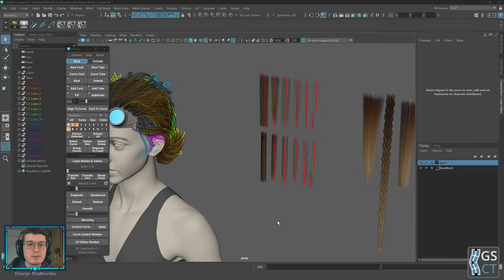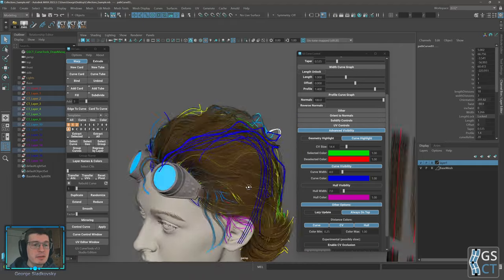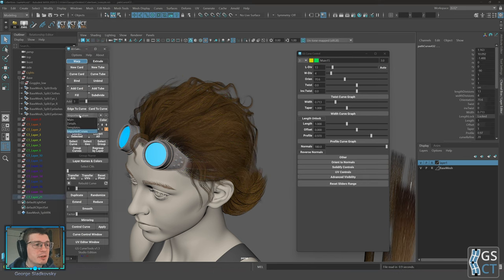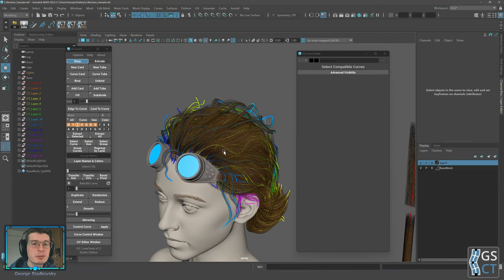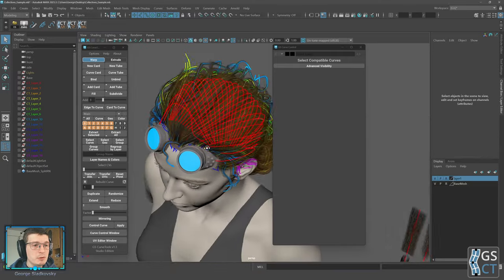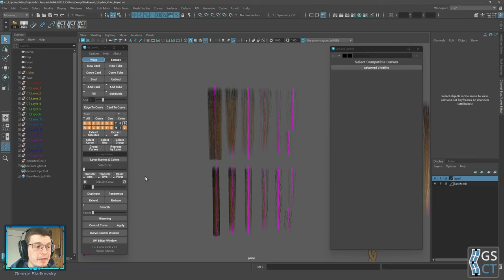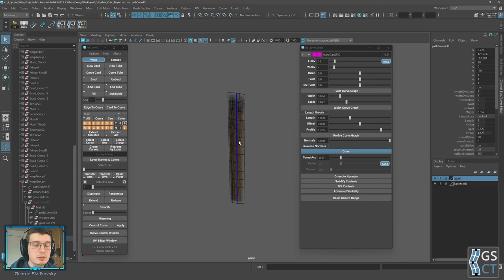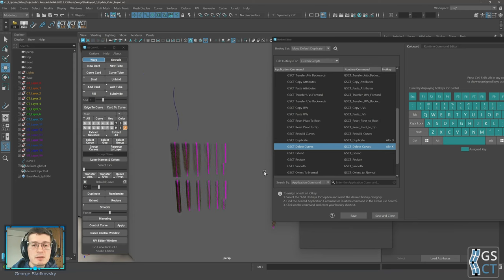GS CurveTools v1.3 Major Update - Advanced Visibility - Maya Plug-in, Hair Cards, Game Hair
GS CurveTools v1.3.6 - Plug-in for Autodesk Maya 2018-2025 for Windows and Mac

► Recommended Maya Versions:
- 2018.6
- 2019.3, 2019.3.1
- 2020.4*
- 2022.3, 2022.4
- 2023, 2023.1, 2023.2, 2023.3
- 2024, 2024.1, 2024.2
- 2025

► Timestamps:
00:00 - Intro
00:48 - Advanced Visibility (new!)
01:12 - Geometry Highlight
02:07 - Curve Highlight
02:44 - Curve Highlight Options
05:41 - Other Curve Highlight Options
09:13 - Layer Collections (new!)
10:33 - Layer Collection Functions
12:17 - Layer Collection Auto-Hide Inactive Curves
13:14 - Import Into a New Collection (new!)
14:20 - Layer Collection Templates
16:55 - Extract All and Regroup with Templates
18:58 - Even More Layers
19:30 - Extract and Export (new!)
20:27 - Updated Color Mode
22:24 - Dynamic Divisions (new!)
24:04 - New Layer System (hidden layers)
25:21 - New Export and Import File Type
26:05 - Layer Hotkeys Change
26:39 - Card to Curve Rework (new!)
30:04 - Copy and Paste Attributes and UVs (new!)
31:25 - Attributes and UVs Filters (new!)
32:50 - Transfer UVs and Attrs to/from Bound Objects (new!)
34:11 - Randomize Selection (new!)
35:52 - Bound Objects Select Original Curves (new!)
37:01 - Auto-Refine and Sampling Accuracy (new!)
39:41 - UV Editor Sync Selection (new!)
40:43 - UV Editor Randomize (new!)
41:50 - UV Rectangle Colors (new!)
42:44 - UV Editor Alpha Only Mode (new!)
43:22 - Bind UV Flip Option
44:28 - Rebuild Slider Improvements
45:03 - Delete Curve Hotkey (new!)
45:45 - Outro